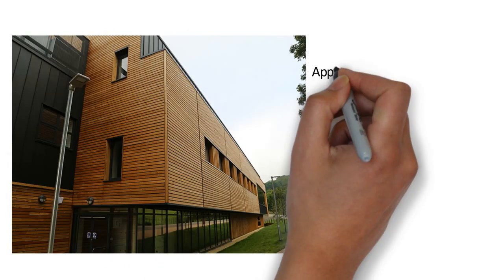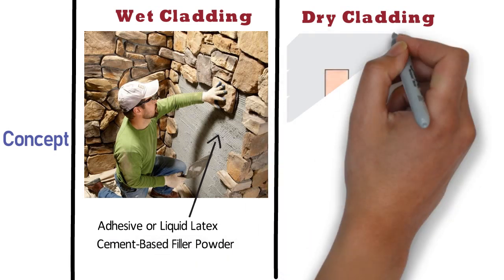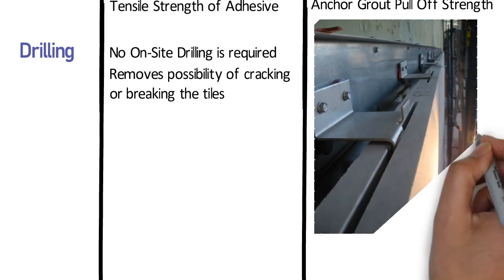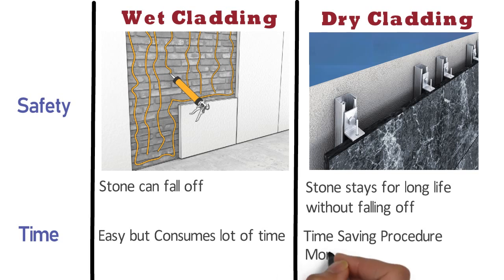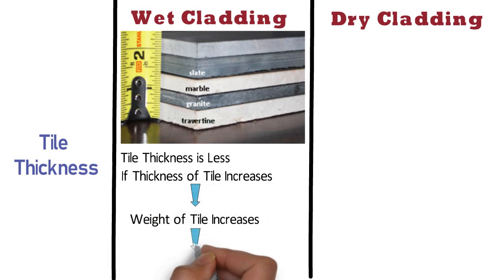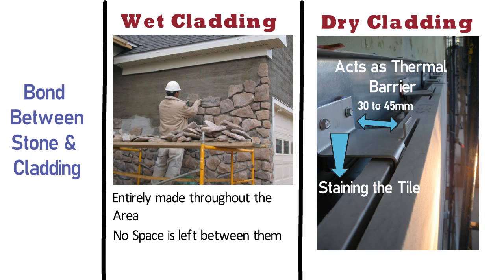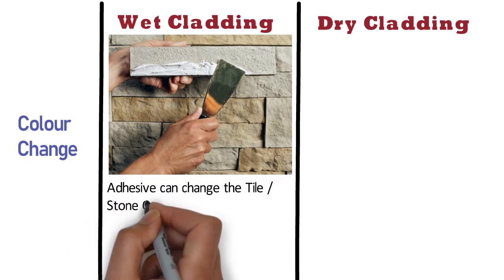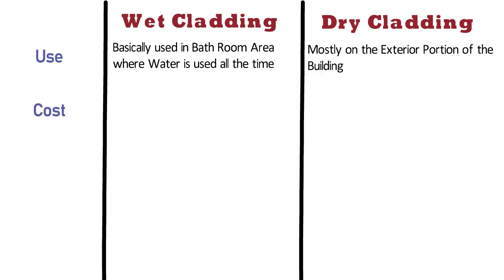Wet Cladding VS Dry Cladding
33 Grade vs 43 Grade vs 53 Grade of Cement